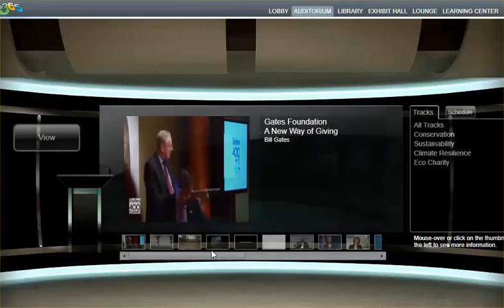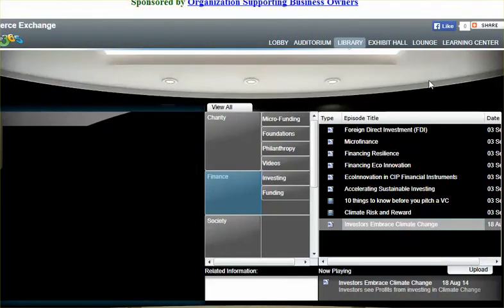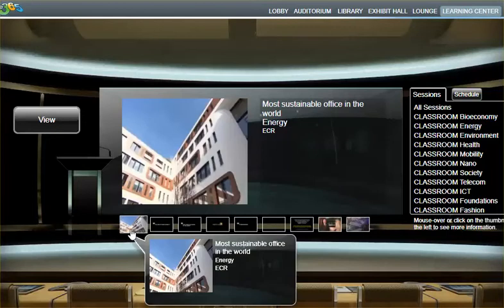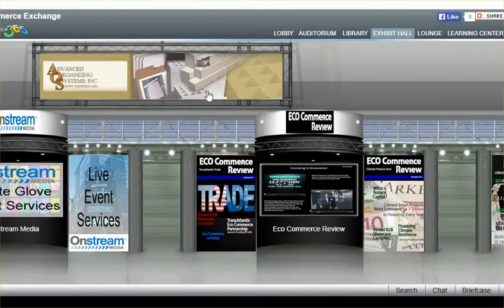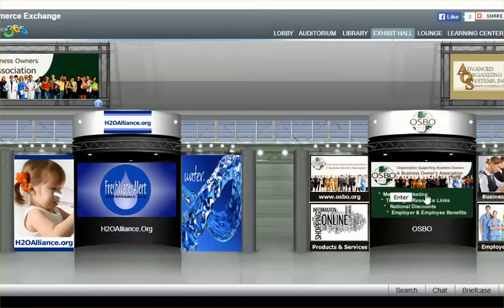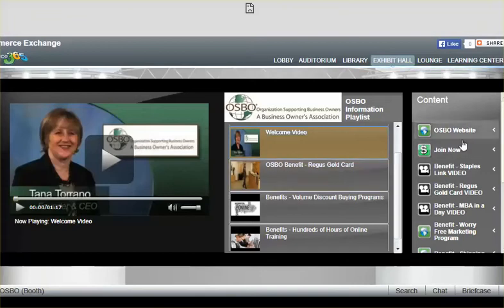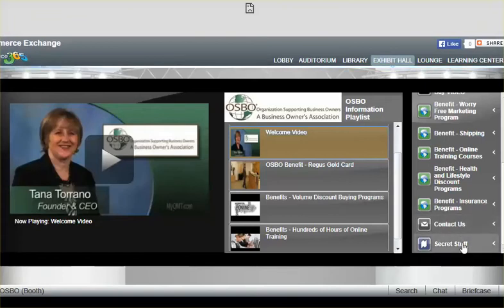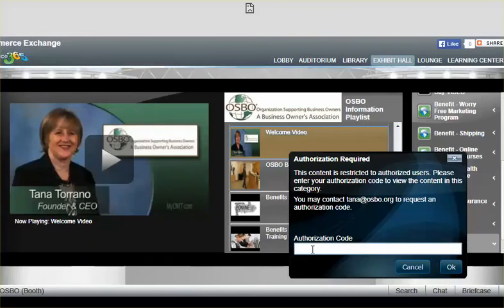ECE Classroom Sponsor demo